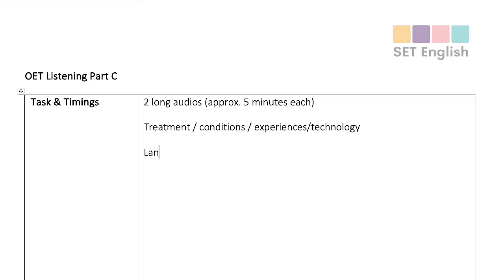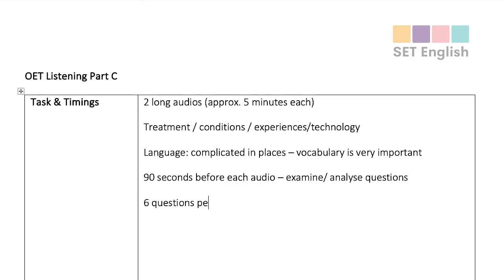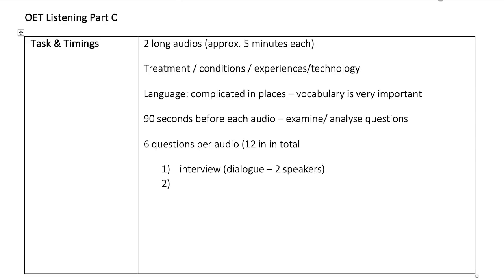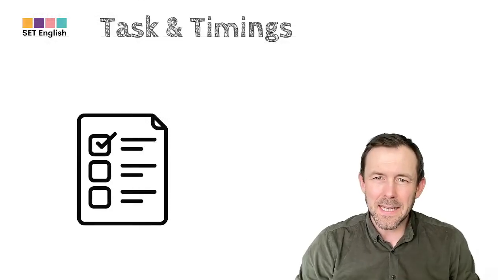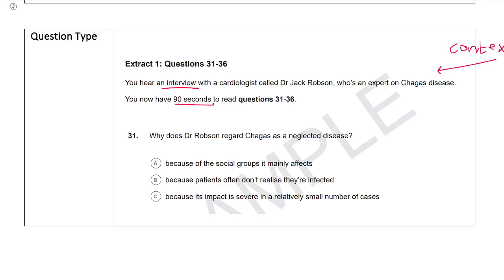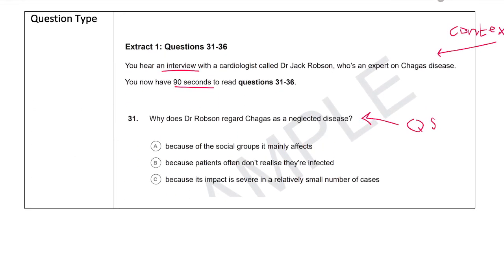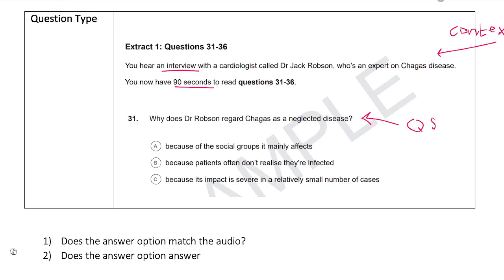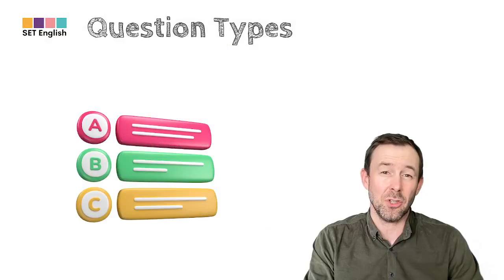Introduction to OET Listening